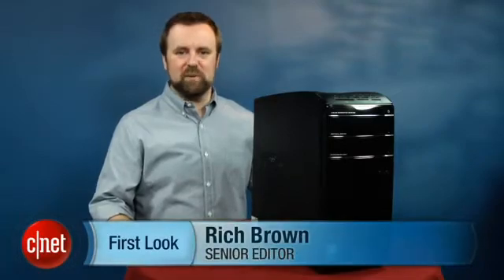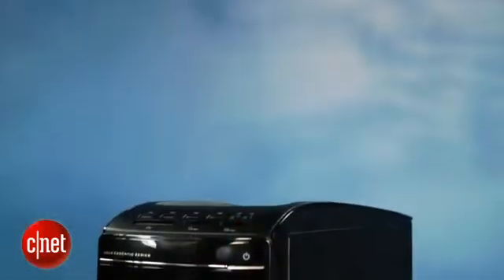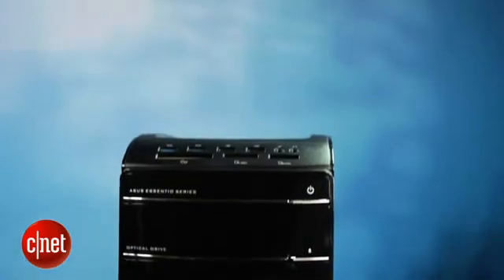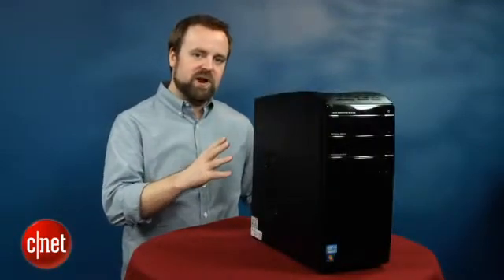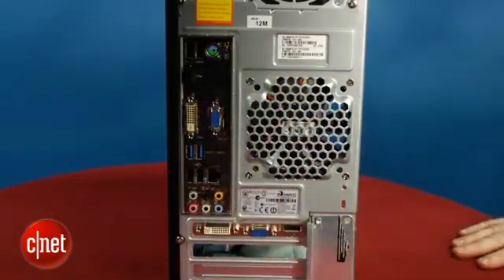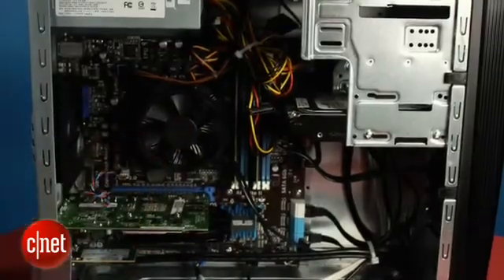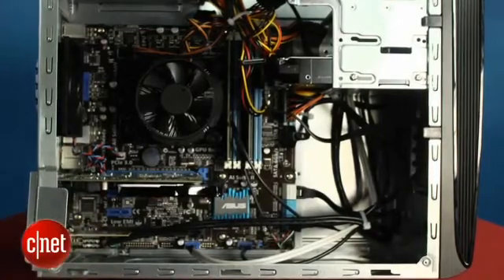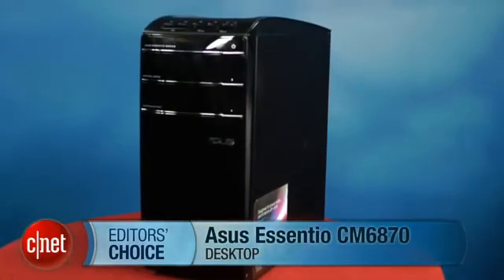Desktops Asus Essentio with Intel's new CPU